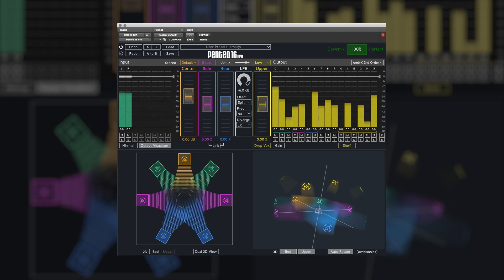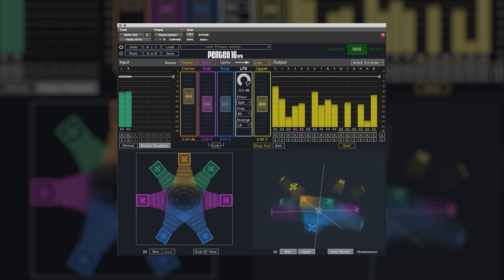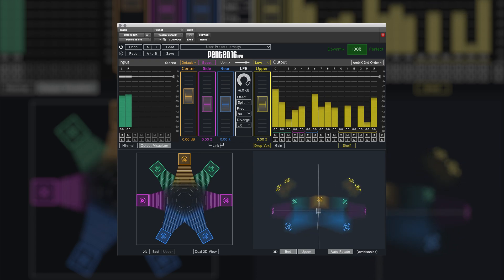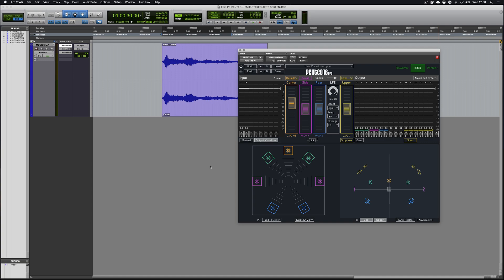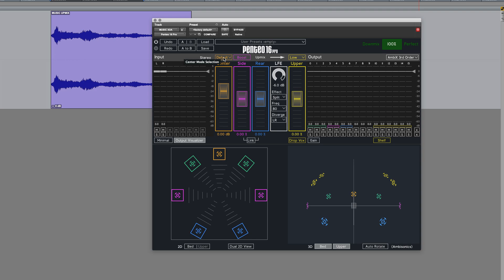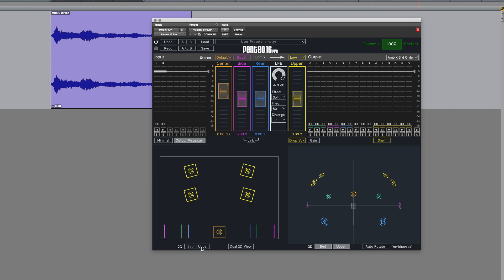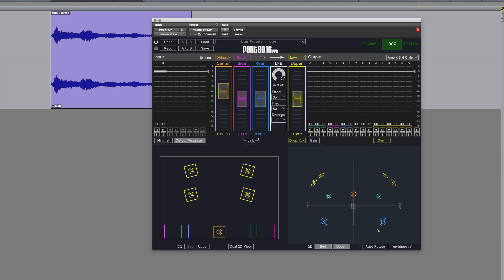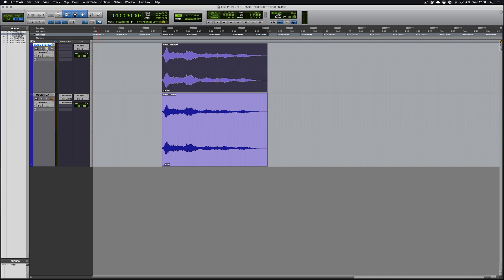A Demonstration Using The Penteo 16 Pro Plugin To Upmix Stereo Examples To 3rd Order Ambisonics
In this video, Tom Lowe shows how to use the Penteo 16 Pro plugin from PerfectSurround to upmix 2 stereo examples to 3rd order Ambisonics.

This video is part of a much broader article on Production Expert, which outlines why we could need to upmix stereo or surround content to 1st, 2nd or 3rd order Ambisonics and there are examples you can listen to and download included in the main article.